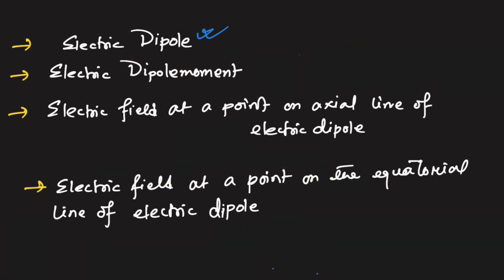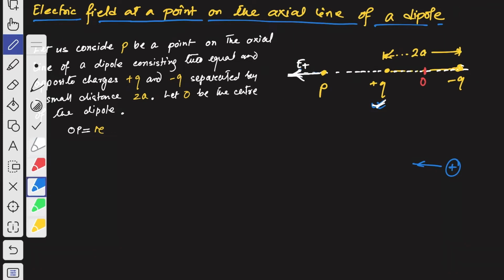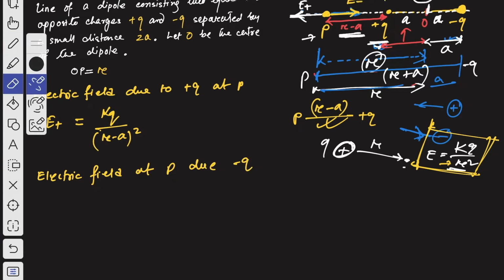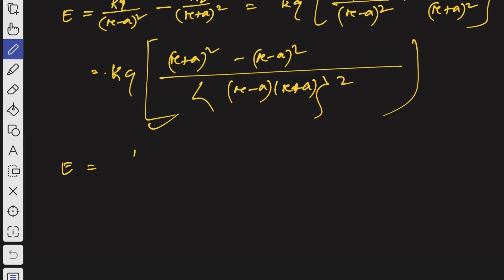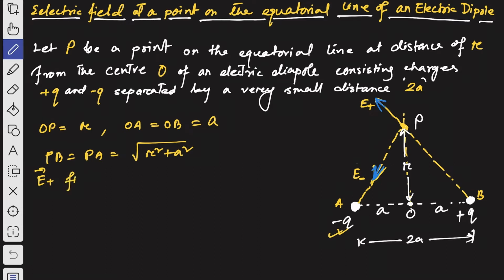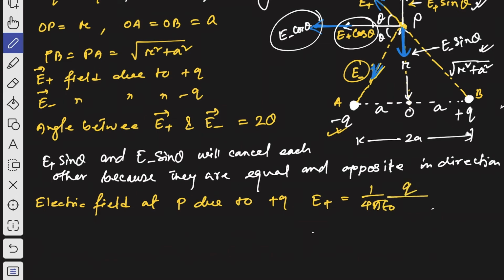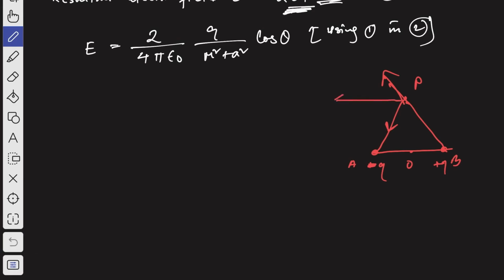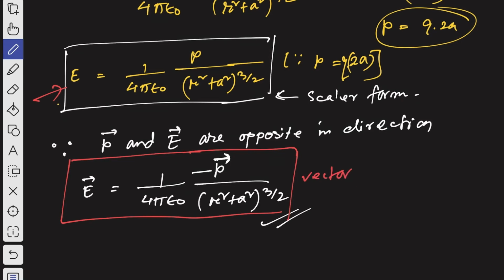Electric charges and fields Lec-3 NCERT Class-12 Physics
Electric field at point on the axial line of a dipole
Electric field at a point on the equatorial line of a dipole